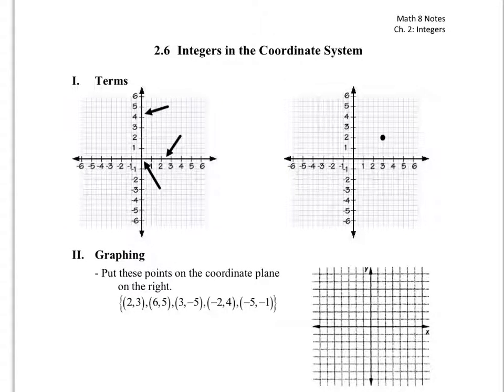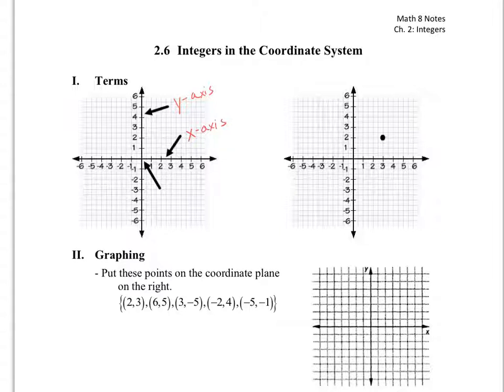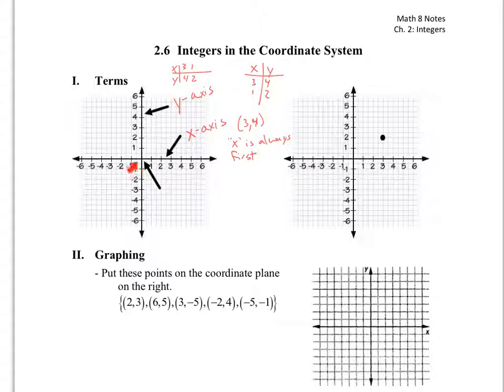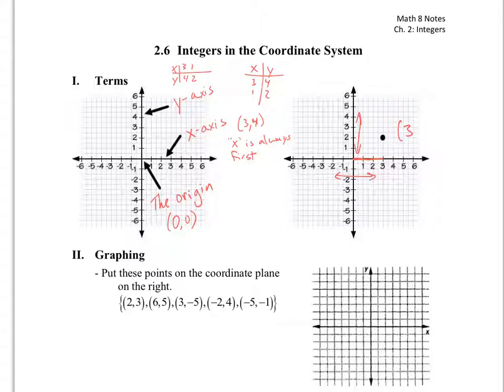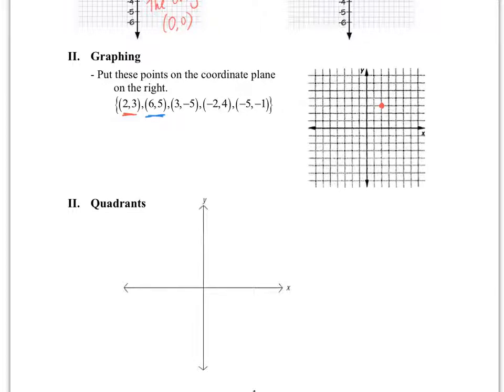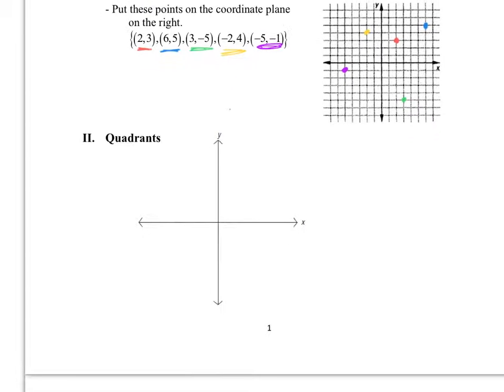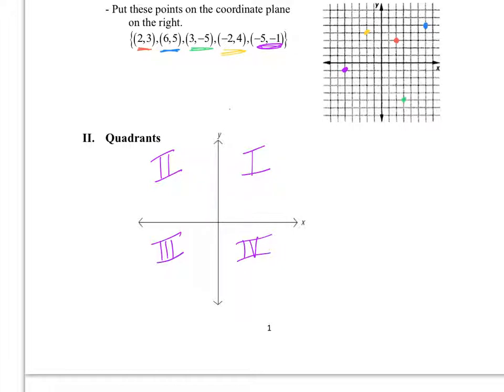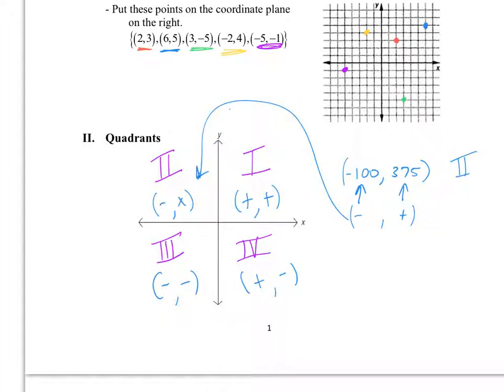PreAlg 2.6 integers in the Coordinate System